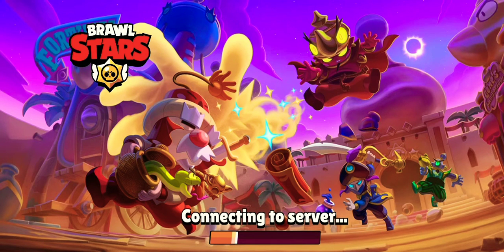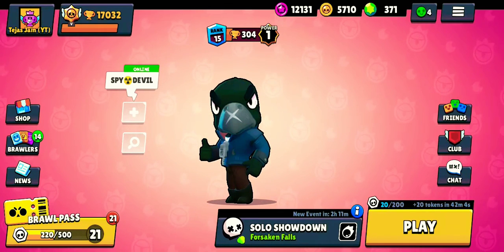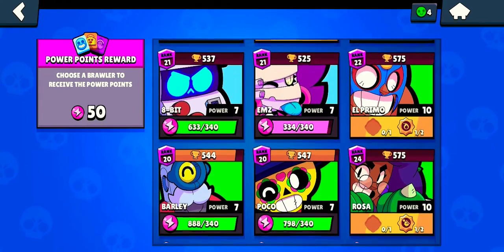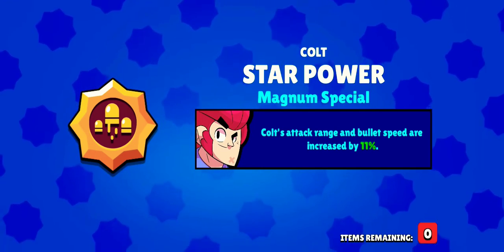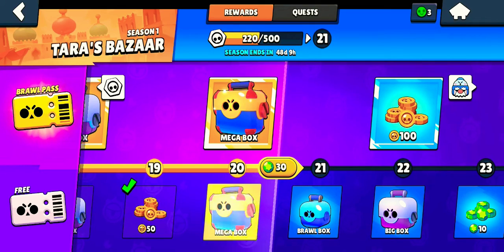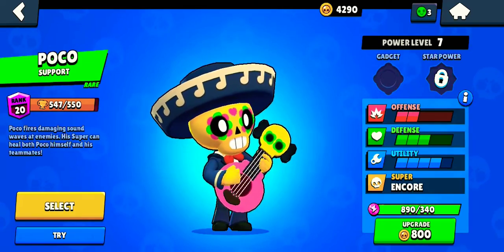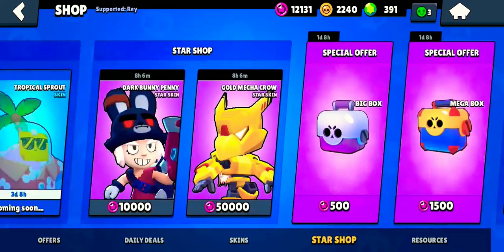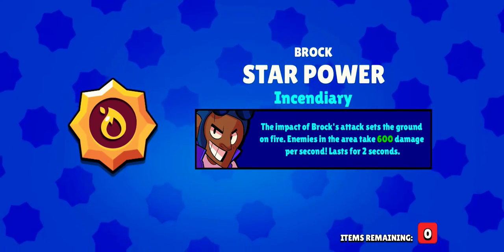Brawl Boxes Opening Ep.06 | Trying to get Gale from Free Brawl Pass Rewards 😅 Free Gems & Coins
Hello,
Welcome to the Brawl Box Opening video.
In this video I am trying to get New Chromatic Brawler or Legendary Brawlers from free Brawl Pass rewards and not opening paid Brawl Pass rewards 😅.
Firstly I collected Star Points which were season end rewards and with this Star Points Opened Brawl boxes 1 Big Box and 1 Mega Box, best use of Star Points.
Got 2 Star Powers one for Colt and other for Brock 😍. Most important thing getting Token Doublers 😋
It is always really fun to open Brawl Boxes doesn't matter what rewards you get 😎